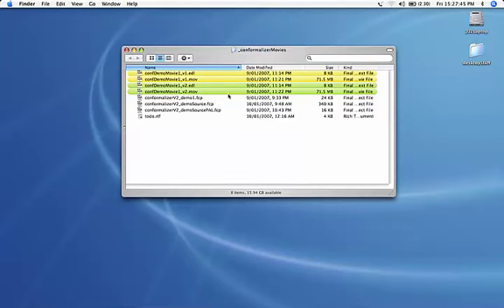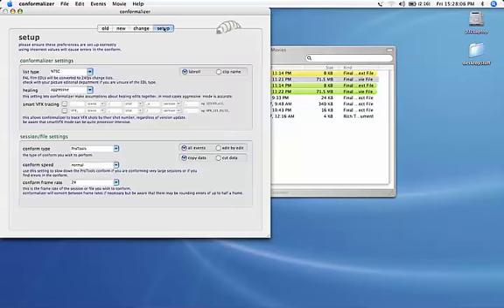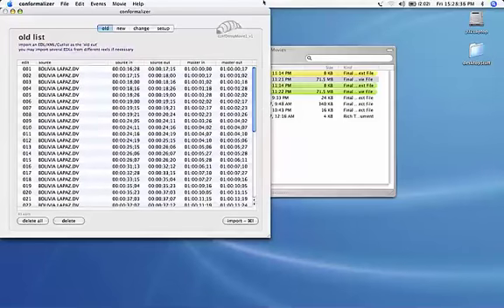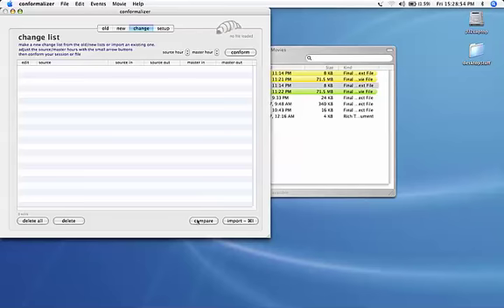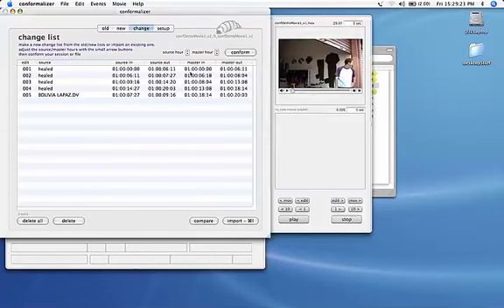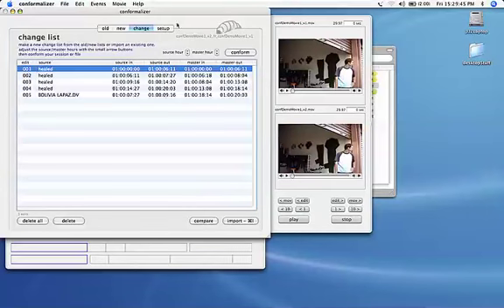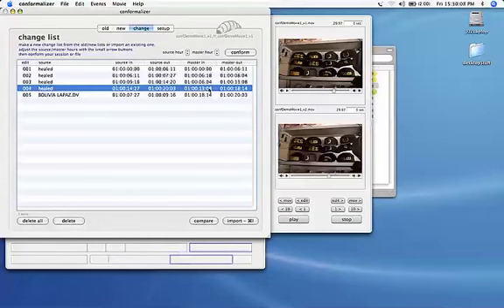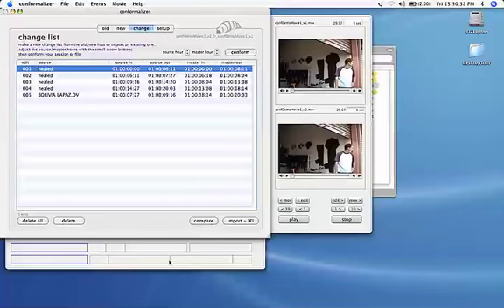conformalizer demo - simple EDL compare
simple example of the basic workflow of comparing cuts in conformalizer